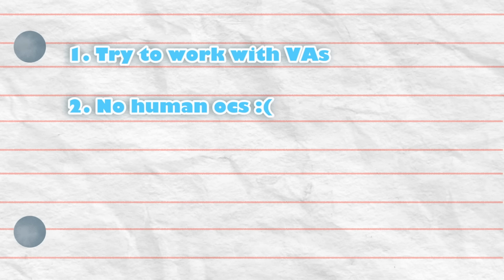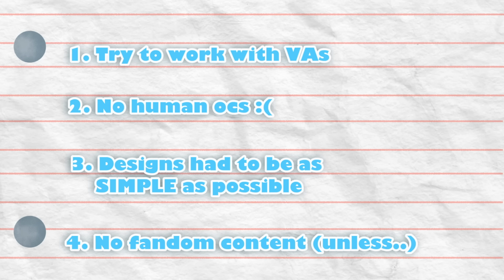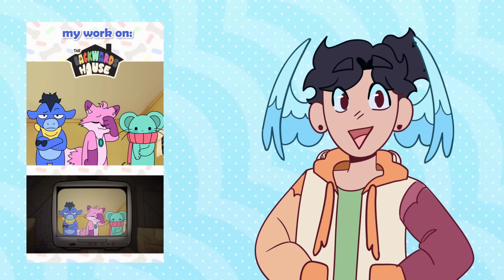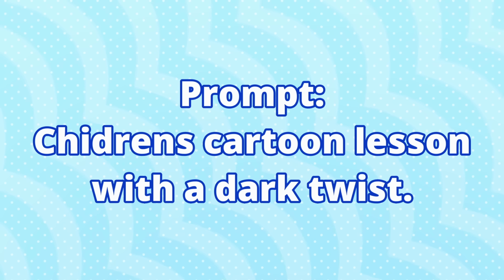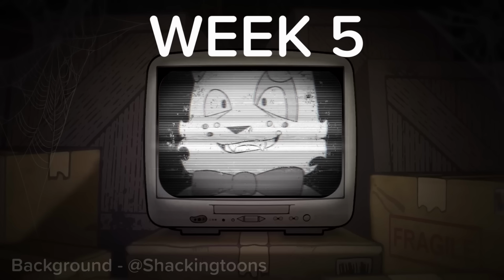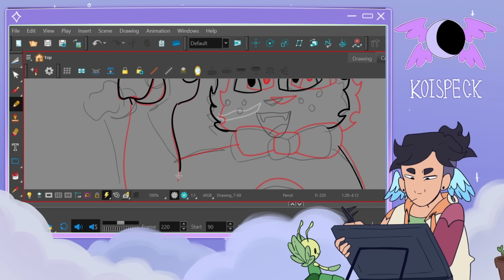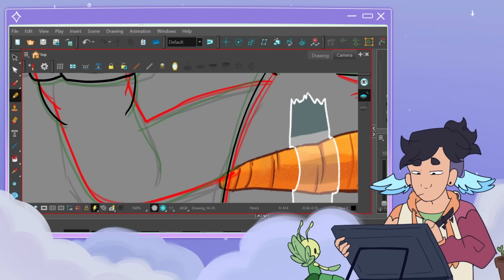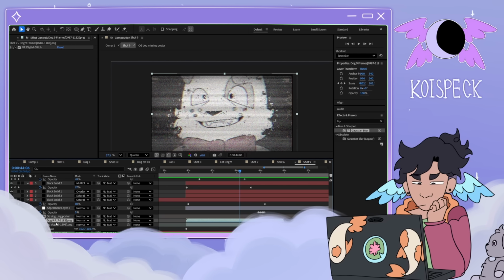I made A BACKWARDS HOUSE film in a MONTH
I challenged myself to animate a Backwards House Fan Animation in a month!! I drew a total of 1170 unique drawings. It was a wild ride!

I'm very proud of this video! I spent a full 12 days after 6 weeks of animating, revamping my assets and learning a new editing program: DiVinchi Resolve! I hope you all enjoy.

The Backwards House Belongs to @skynixart !

Voice Actors
@chloebreez  Curious Cat
@ParkerColonVa  - Od-Dog

Programs Used:
Organization/planning - Milanote
Concept art & backgrounds - Clip Studio Paint
Animation - ToonBoom Harmony
Compositing - Adobe After Effects

Vide editing - DiVinchi Resolve